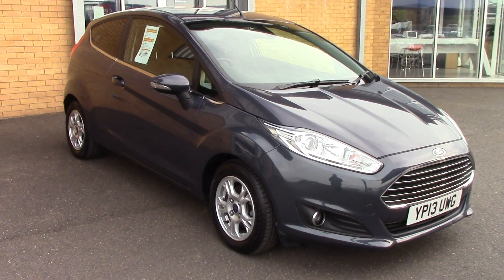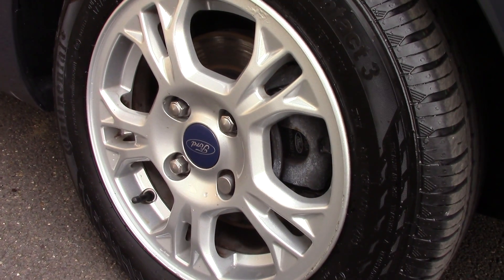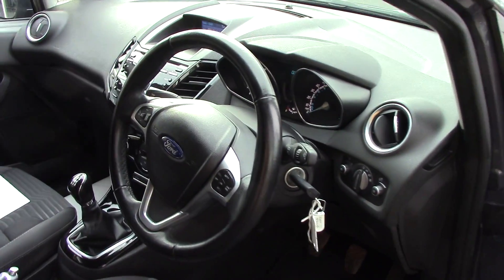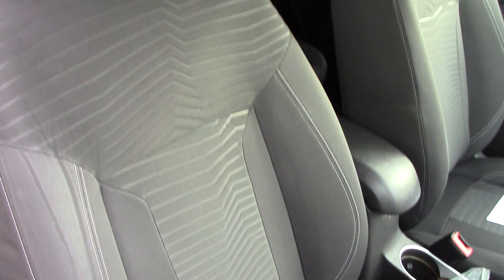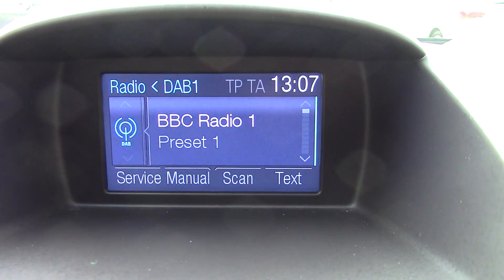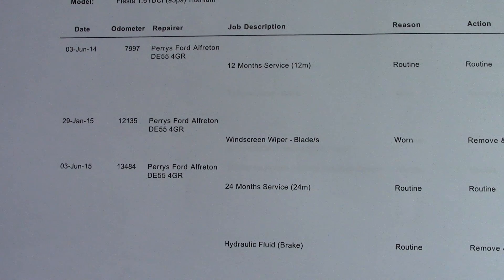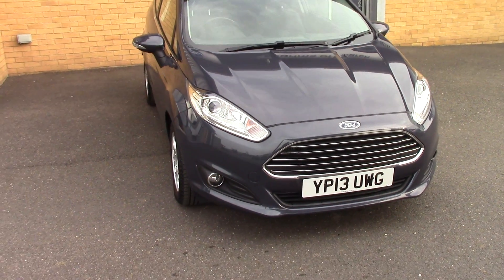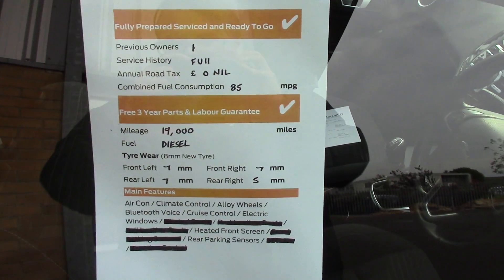Ford Fiesta Titanium YP13UWG